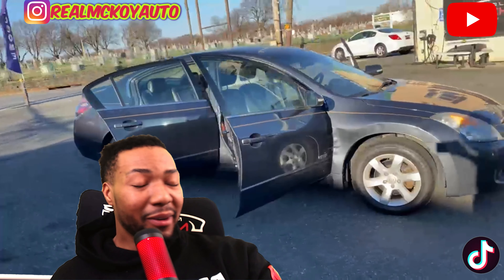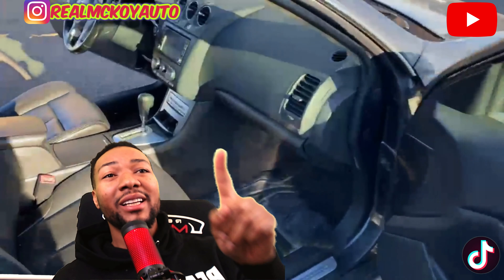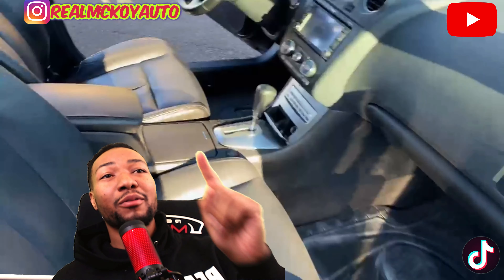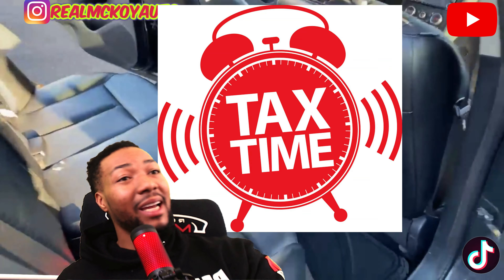2009 NISSAN ALTIMA Gray - $4000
IS THE NUMBER ONE DEALERSHIP

FULL INVENTORY AT
REALMCKOYAUTO.COM

WHO IS REAL MCKOY AUTO ?

LOCATED AT
6350 Baltimore pike
Upper Darby pa 19050 📍
- ALL CASH CARS -

SERVICE CENTER
111 oak ave
East Lansdown pa 19050 📍